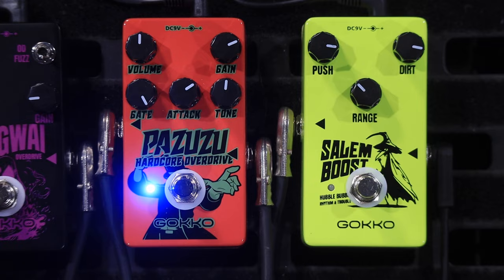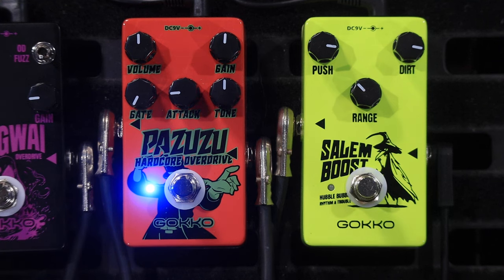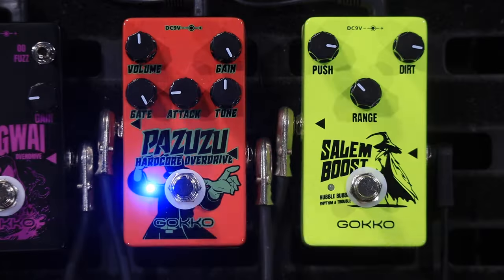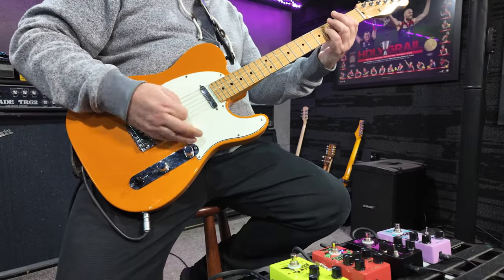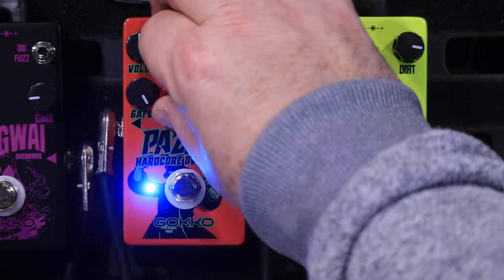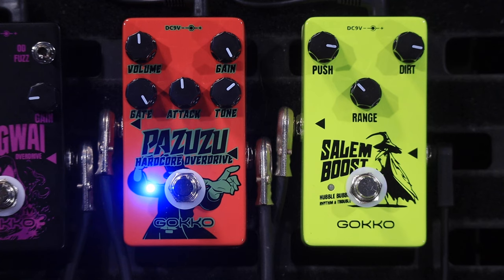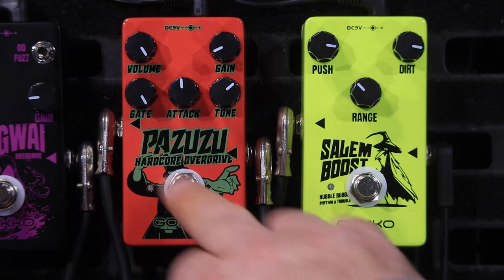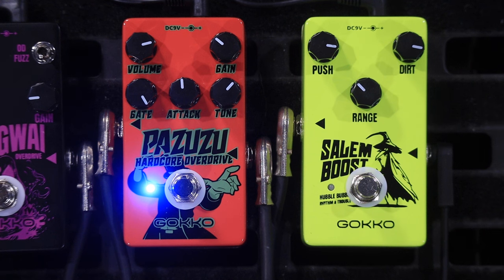Gokko Pazuzu Overdrive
We'd like to thank Gokko very very much for sending us these pedals to have a play around with... for more info on these awesome pedals... copy this link!